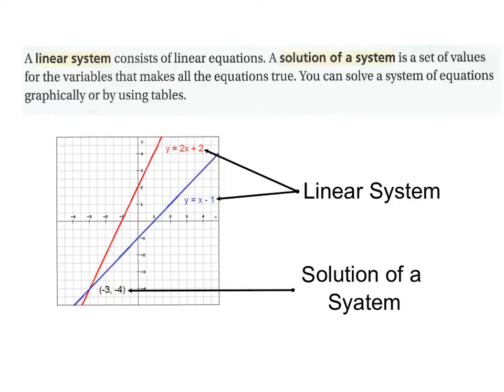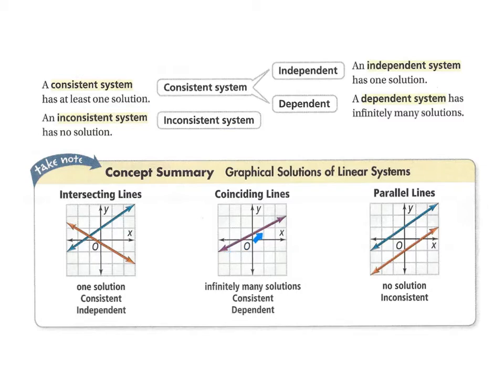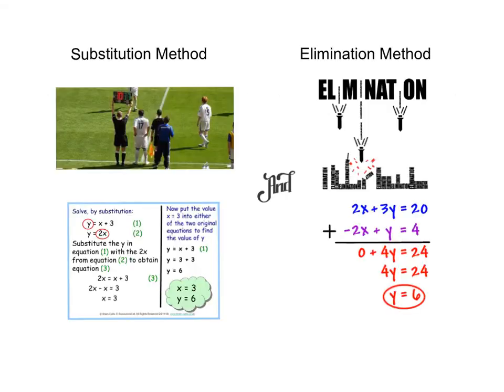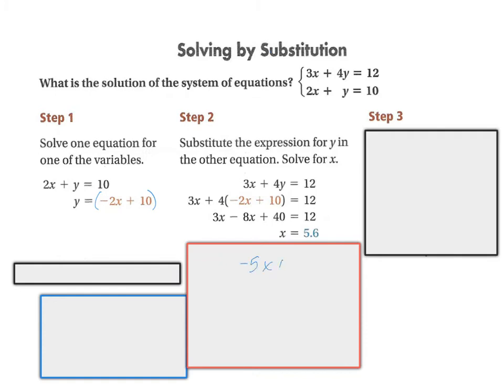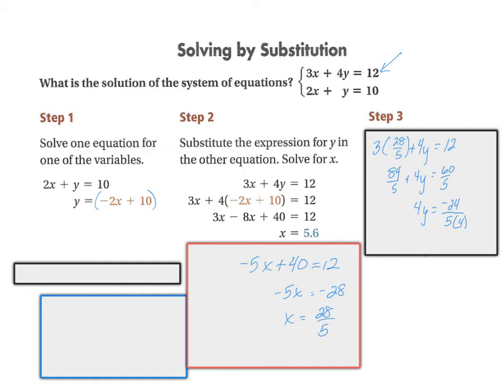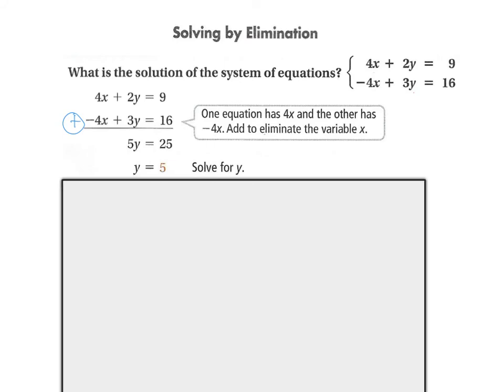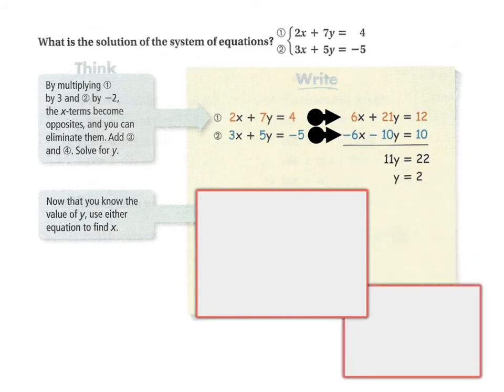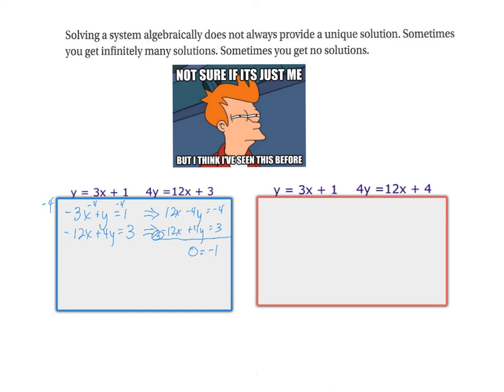3.2 Solving Systems Algebraically